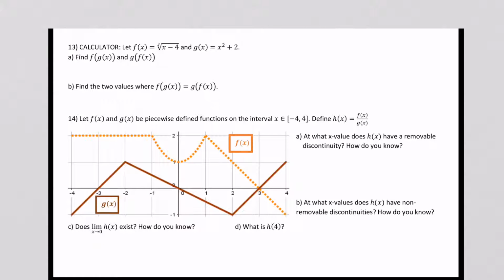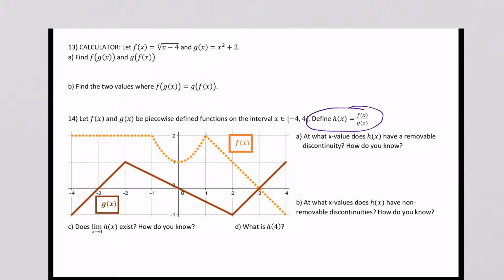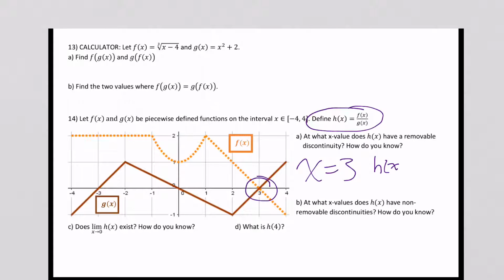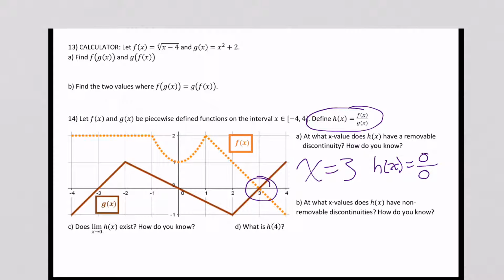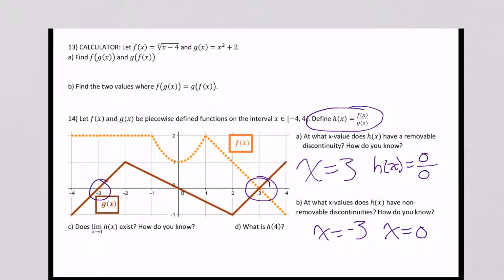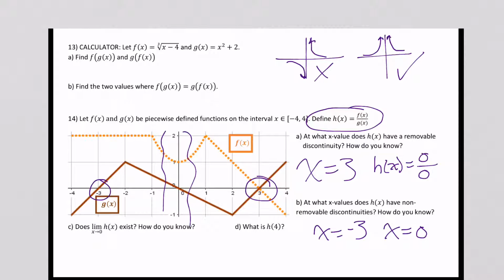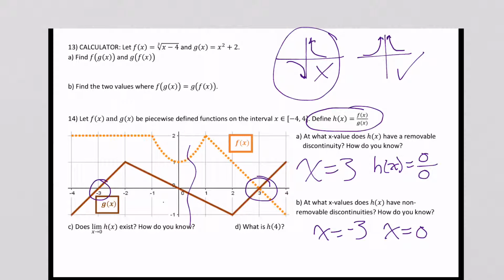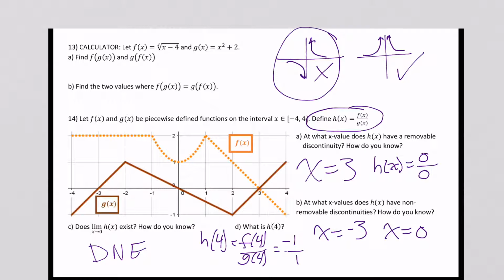HPC MER 14